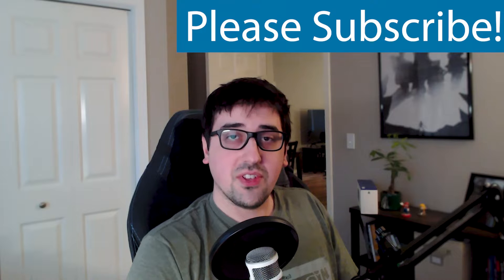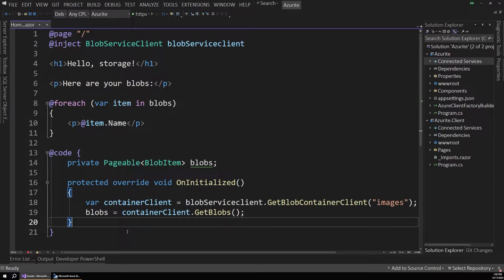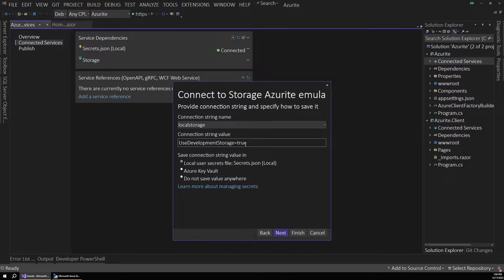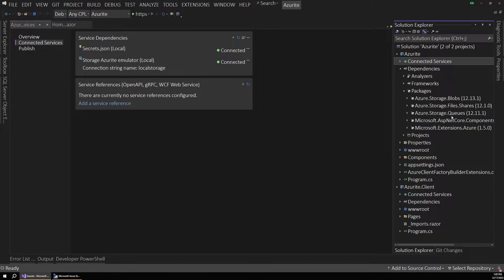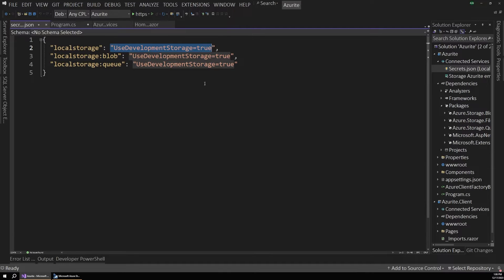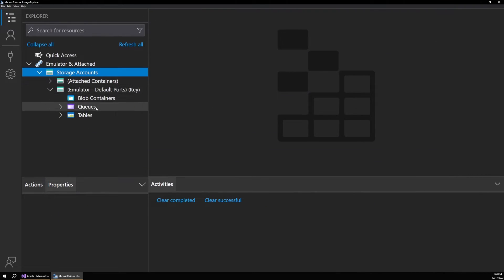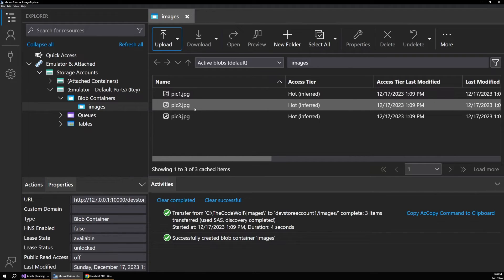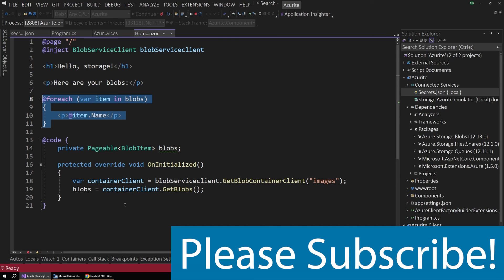Use the Azurite emulator for Azure Storage local development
Azurite is a powerful local emulator for Azure Storage accounts. With Azurite, you can simulate the full capabilities of Azure Blob Storage, Queues, Tables and more, all right on your local computer. This tool is a great choice for developers who don't have permissions to create storage accounts, want to save on costs, or keep their development workflows purely local. In this video, we'll use Visual Studio's automated to quickly get started.